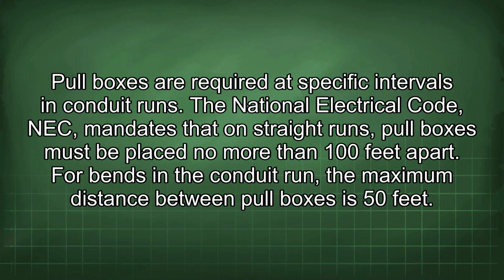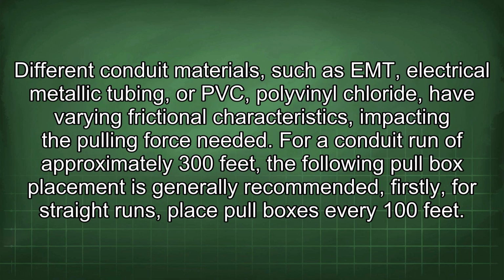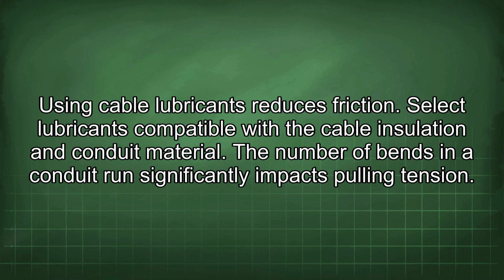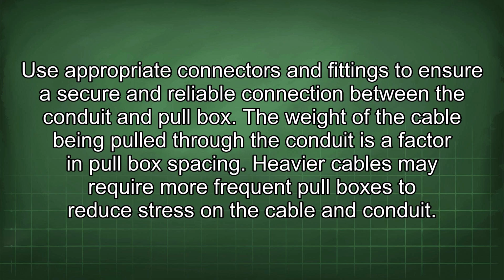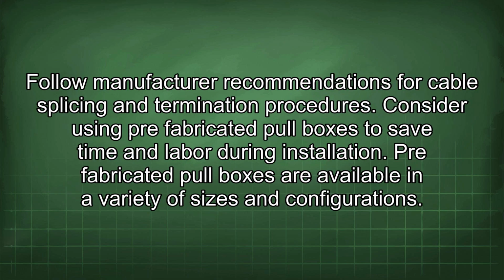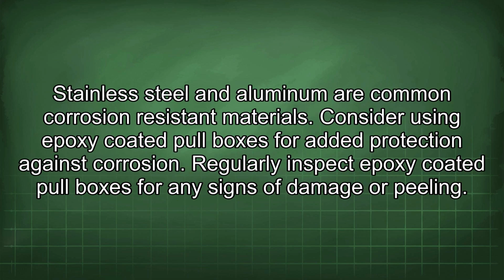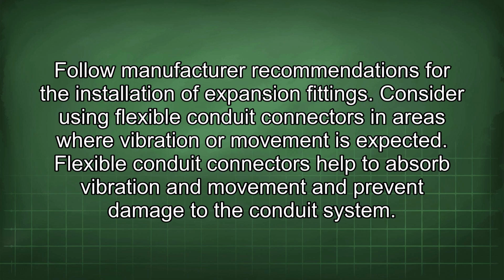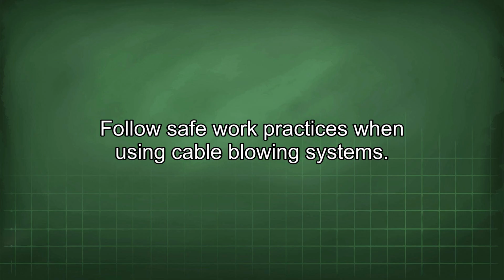Pull Box Spacing Requirements Explained NEC and NFPA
Learn about pull box spacing requirements based on NEC and NFPA standards. Understand straight run and bend placement distances. Consider accessibility cable size conduit type and local codes.